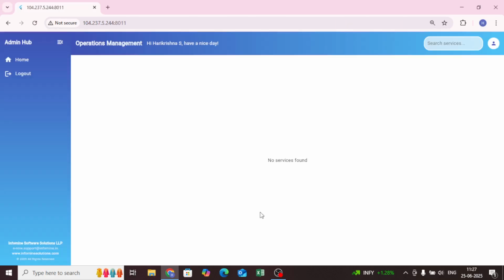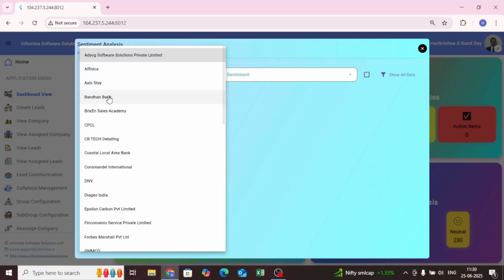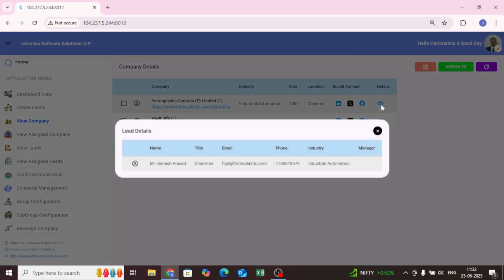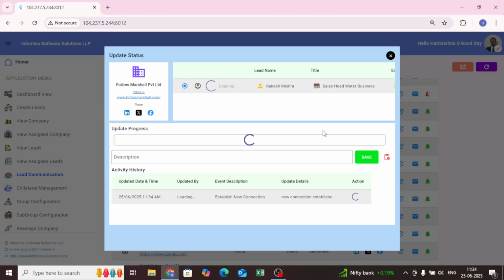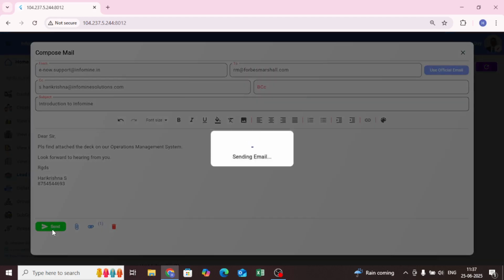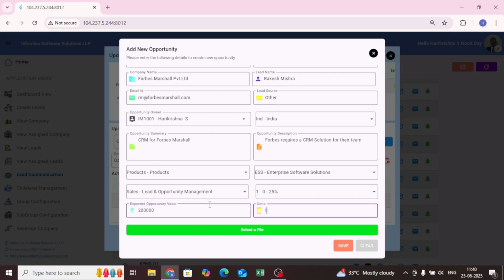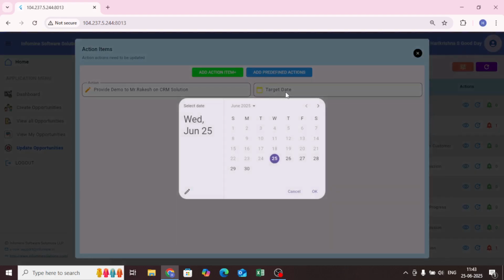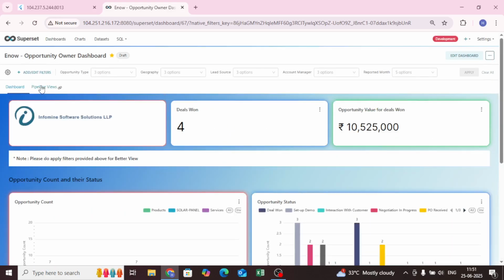e Now CRM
e-Now CRM is a Platform to manage your leads and opportunities. This comes with rich analytics for taking informed decision. The AI enabled sentiment analysis helps the Sales team to know any recent news about the lead and help them in structuring their discussion with the Prospect